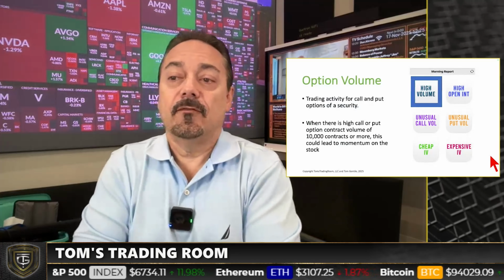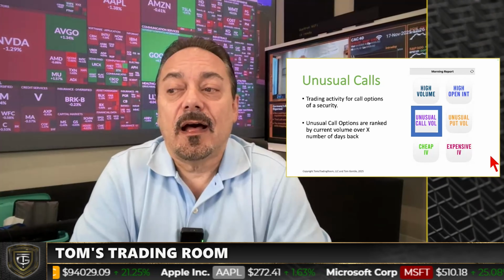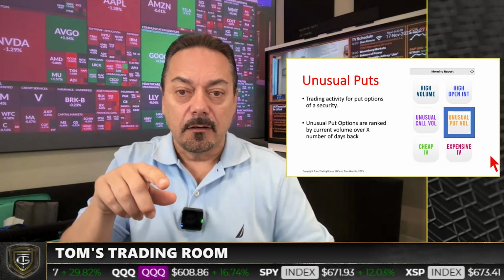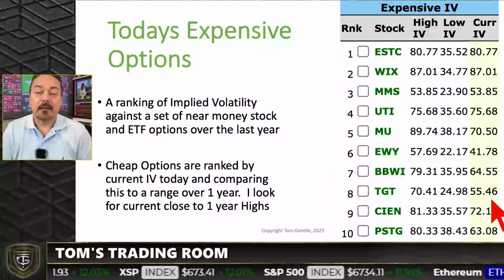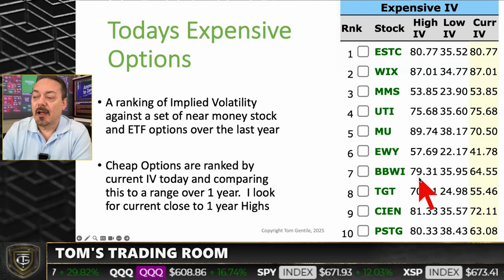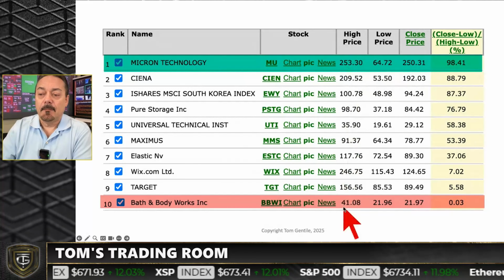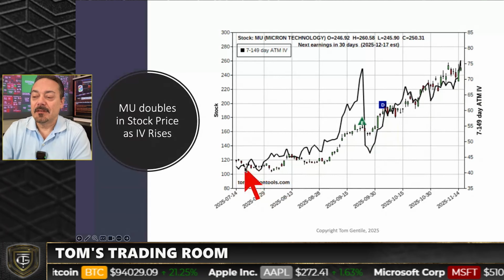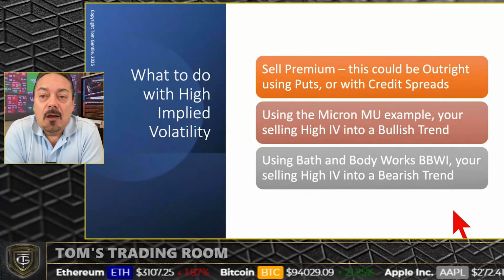Top 10 Charts This Week: Stocks, Bonds, Commodities & Google’s Breakout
In this week’s market update, Tom Gentile walks through the Top 10 charts he’s watching right now — covering stocks, bonds, currencies, commodities, and one surprise stock that everyone is talking about.

Using his all-in-one chart setup (candlesticks, trend channels, implied volatility, and Fibonacci), Tom breaks down the real trends happening beneath the headlines.

You’ll learn:

Why DIA, SPY, and QQQ are pulling back but still inside bullish long-term channels

Why volatility is rising across the major indices — and what that signals

How bonds (TLT) are sitting at a critical Fibonacci support zone

Why oil is still in a downtrend, but natural gas may be trying to break out

Why Tom believes gold and silver could retest their all-time highs

How the VIX dictates whether markets can move higher into year-end

And the big story of the week: Warren Buffett’s massive investment in Google (GOOGL) and why that triggered a breakout

This is a clean, chart-driven tour of everything moving the markets right now — perfect for traders who want fast, visual insight.

⏱️ CHAPTERS

0:04 Top 10 Charts Overview
0:14 Tom’s All-In-One Chart Setup Explained
0:38 DIA (Dow) — Pullback After All-Time Highs
1:24 DIA Support & Volatility Rising
1:44 SPY — Summer Rally, Now Lower High + Lower Low
2:29 SPY Pullback Above Fibonacci Support
2:51 QQQ — Tight Channel, Rising Volatility
3:19 QQQ Near Fibonacci Bounce
3:45 TLT — Key 38–50% Fibonacci Zone
4:48 Why Bonds Matter for a Year-End Rally
5:08 USO — Oil Downtrend Continues
5:32 UNG — Natural Gas Reversal Attempt
6:05 UNG Volatility Behavior Explained
6:28 Gold (GLD) — Consolidation Before Possible Double Top
6:59 Silver (SLV) — Similar Structure, Retesting Highs
7:41 Liquidity + Easing Needed for Metals to Run
8:01 VIX — Needs to Drop Toward 32 for Stocks to Rally
8:24 Google (GOOGL) — Buffett’s Billion-Dollar Catalyst
8:49 Google Triple Top Breakout Attempt
9:32 Money Calendar Position & Taking Partial Profits
9:56 Why Buffett News Triggered a Fast Jump
10:21 Final Thoughts on This Week’s Top Charts